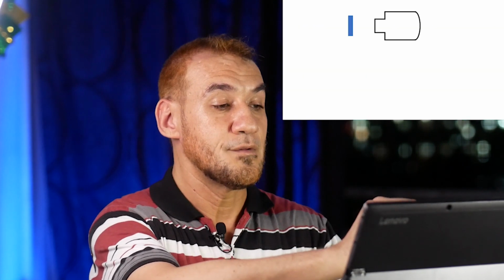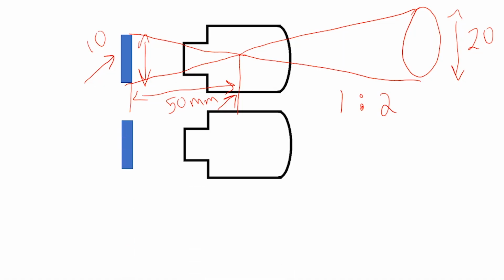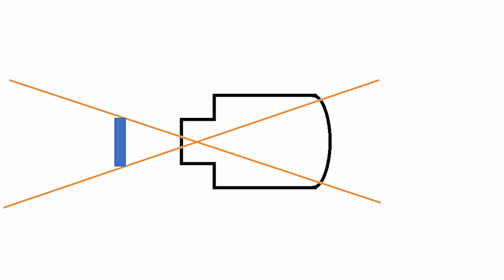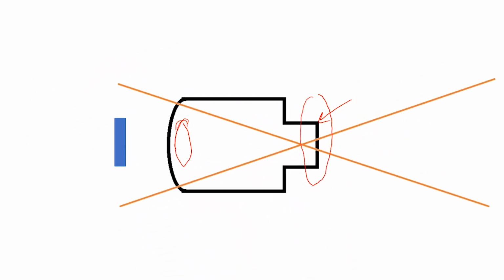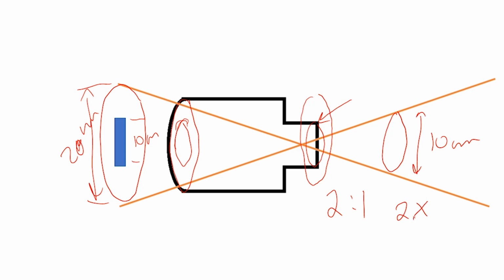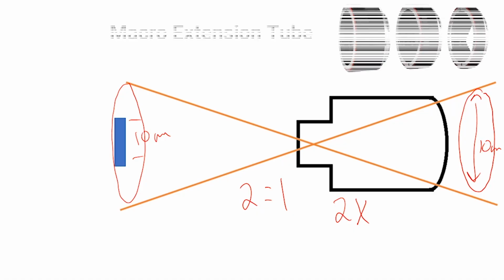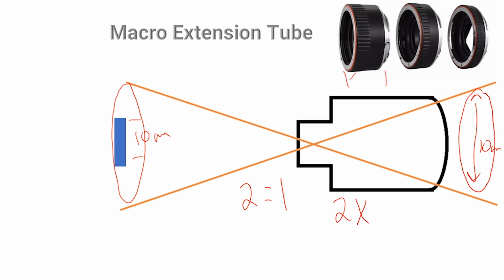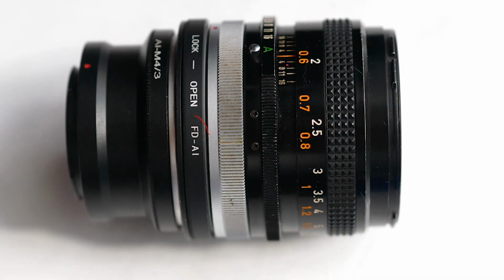Budget Macro photography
Basics of macro photography theory and how to convert your lens into macro mode.